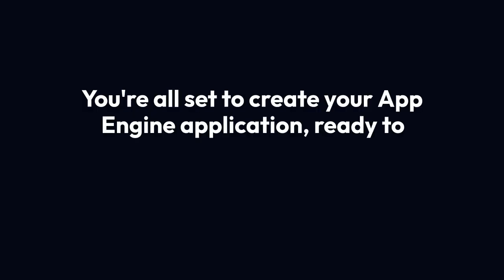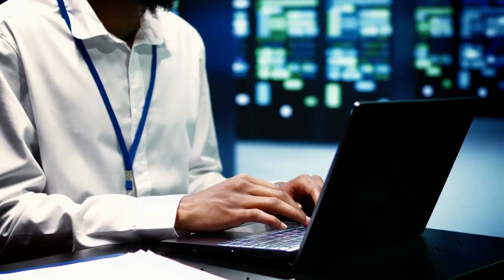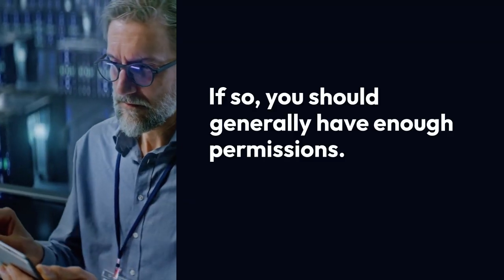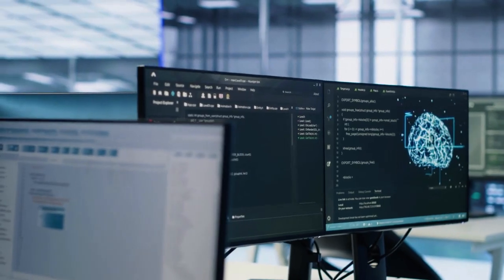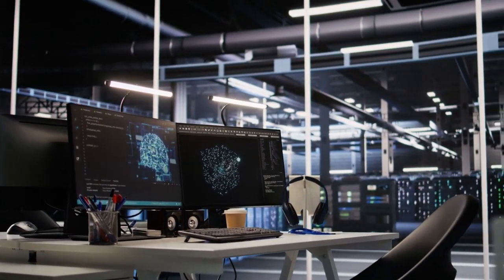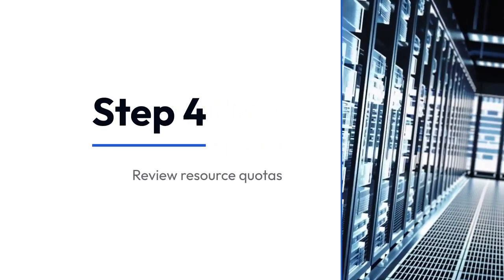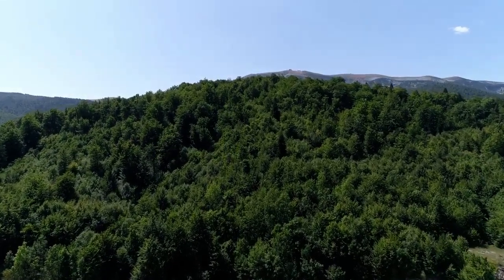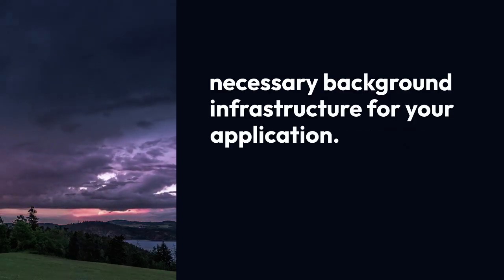I get "error while initializing app engine" while trying to create appengine Application on GCP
When encountering errors during App Engine application initialization on Google Cloud Platform, it often stems from insufficient permissions, incorrect project configuration, or issues with service account roles. Ensure the user or service account attempting the creation has the "App Engine Admin" role or equivalent permissions on the GCP project. Verify that the project ID and region are correctly specified in your deployment commands or configuration files. Additionally, check for any existing App Engine applications in the target region, as a project can only have one App Engine application per region. Network connectivity issues or temporary GCP service outages can also contribute, so verifying your internet connection and checking the GCP status dashboard is advisable. Resolving these common pitfalls will typically allow for successful App Engine application initialization.